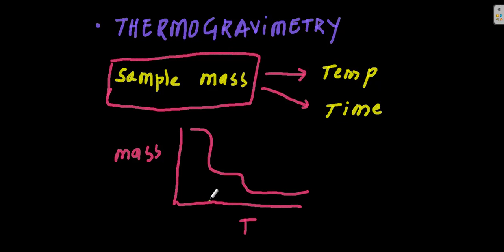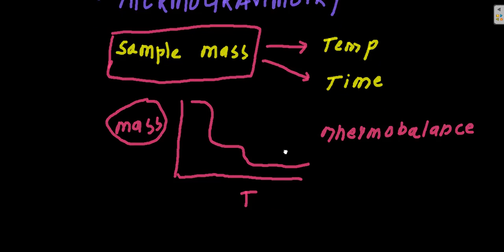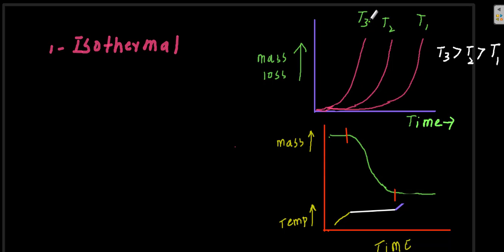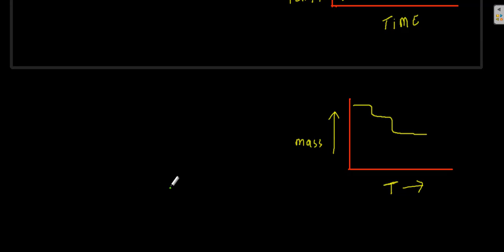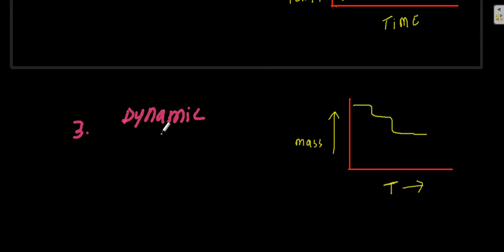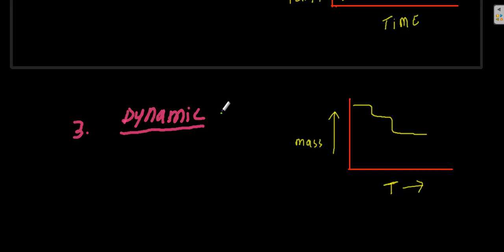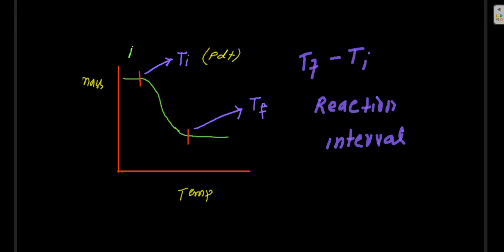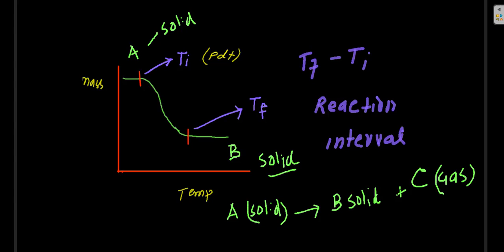Thermogravimetry video-1(Intro) (Thermal analysis series)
An introduction to thermogravimetric technique, its types and thermogram are explained in this video.